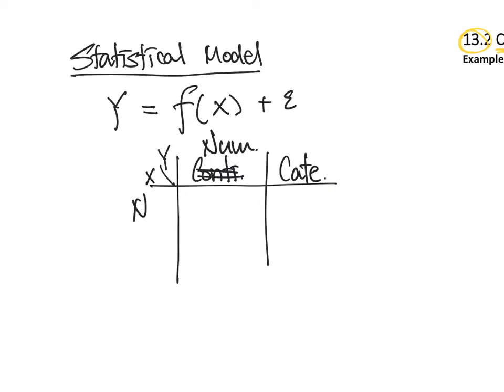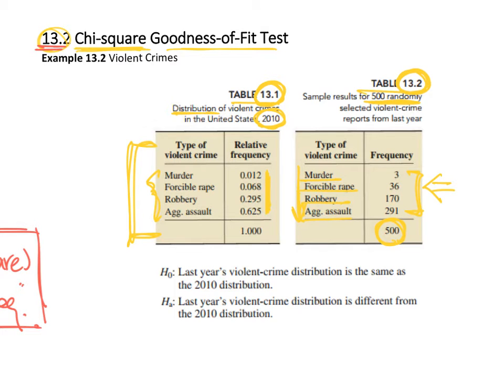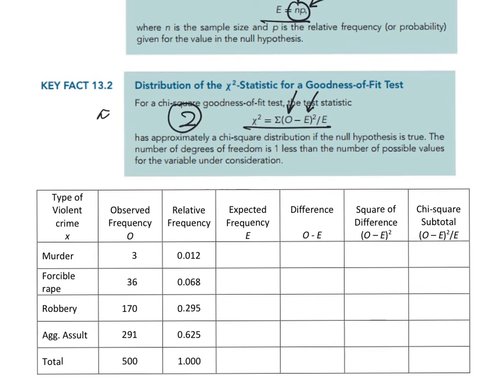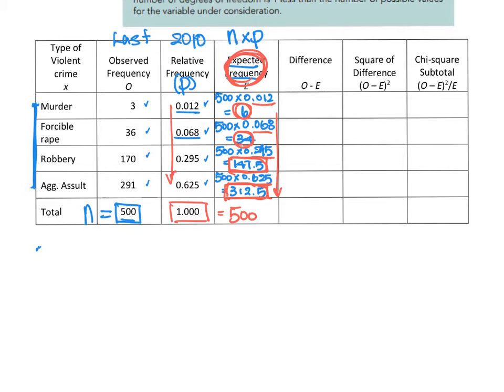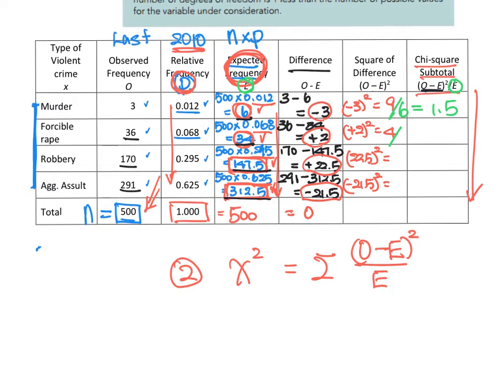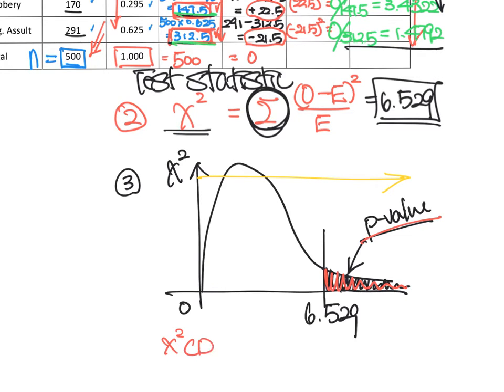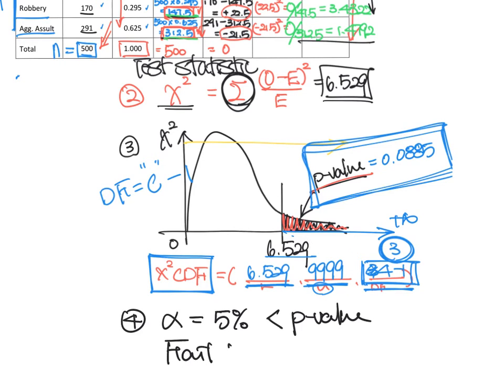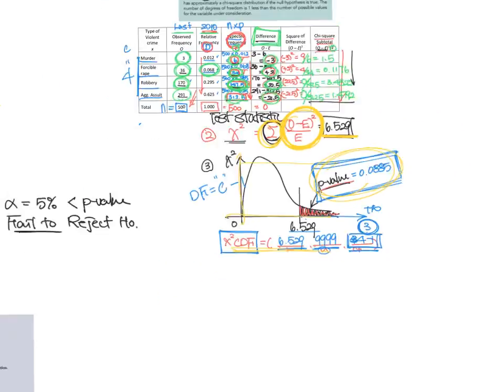STAT2603 Chi-sq 1